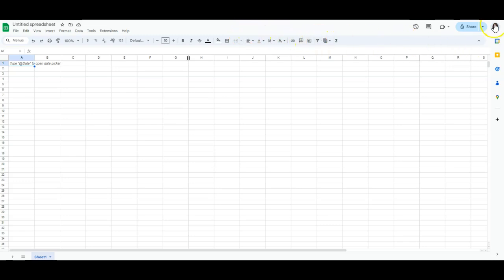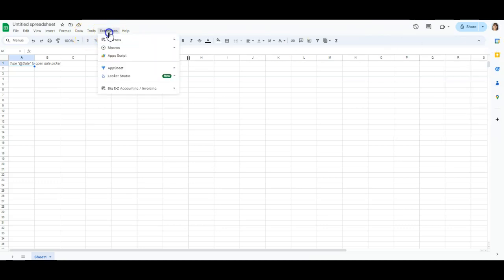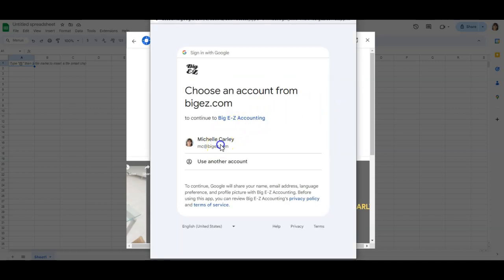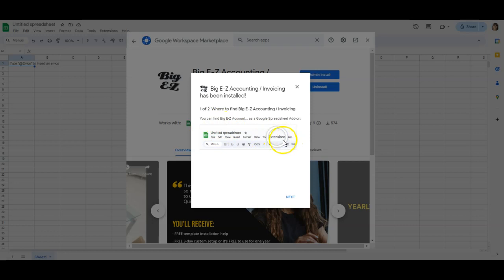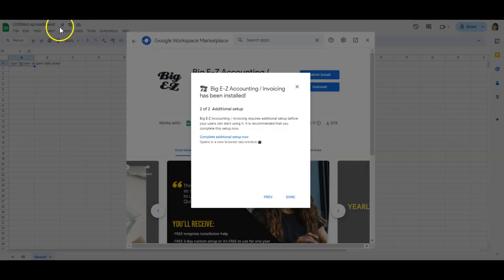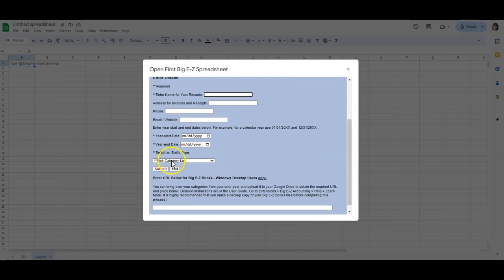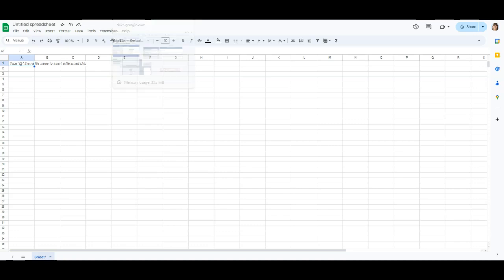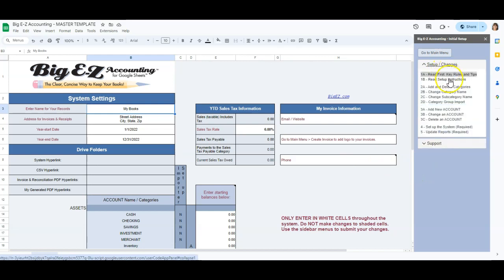Big E-Z Accounting for Google Sheets Spreadsheet Template